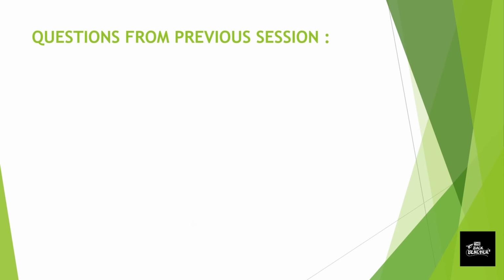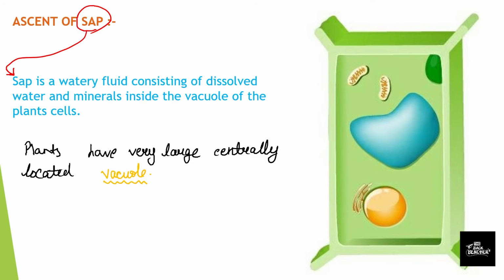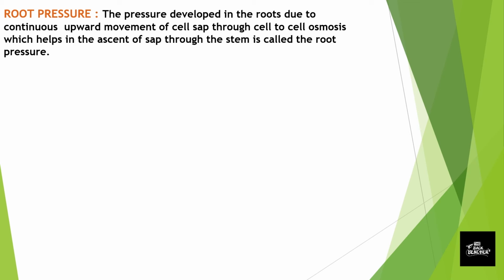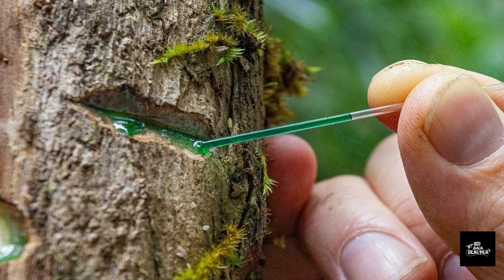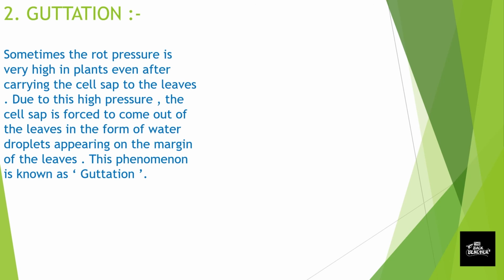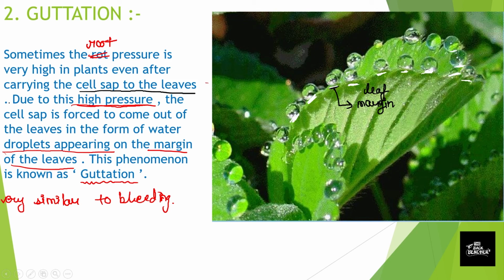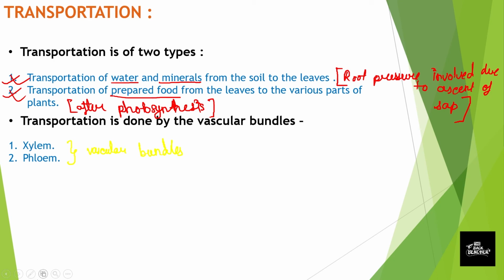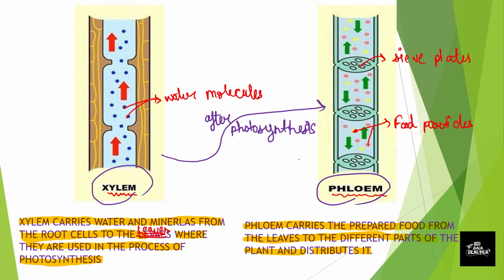BIOLOGY | PLANT PHYSIOLOGY | ABSORPTION BY ROOTS | CLASS 10 | LESSON 6 - [ PART 1 ] - TRANSPORTATION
Hello everyone welcome to BACKBENCHERS.
After a long await we are here with our LESSON 6 - [ PART 1 ] - ROOT PRESSURE AND TRANSPORTATION.

LIKE AIM FOR THIS VIDEO : 50

SHARE IT WITH YOUR FELLOW BACKBENCHERS.

PEACE.